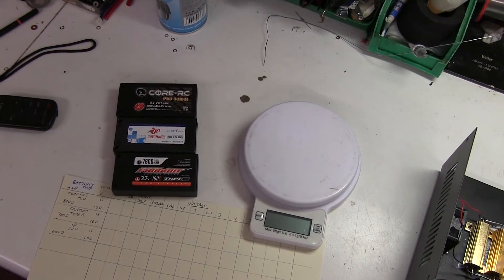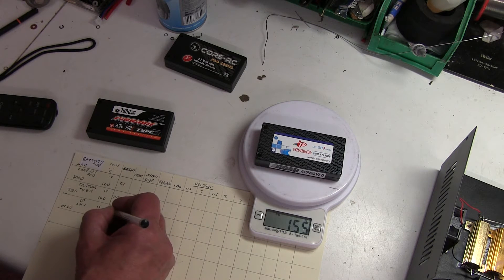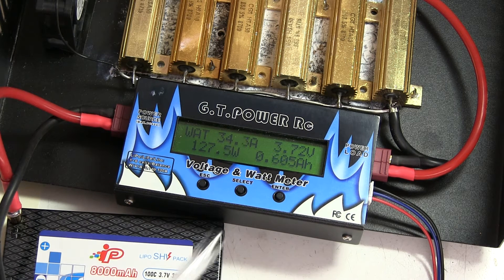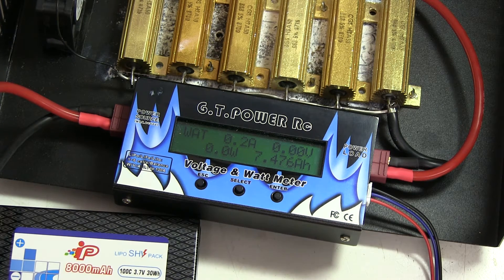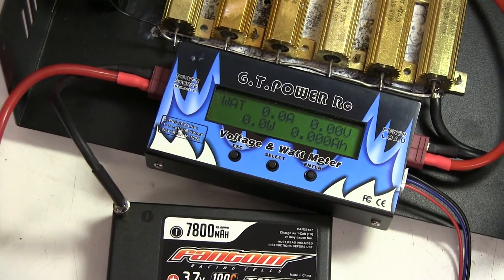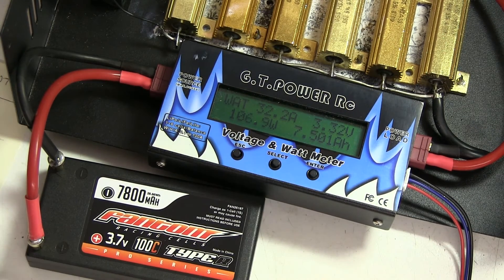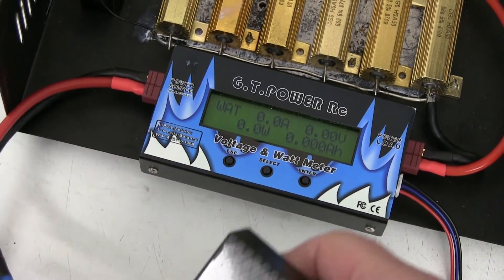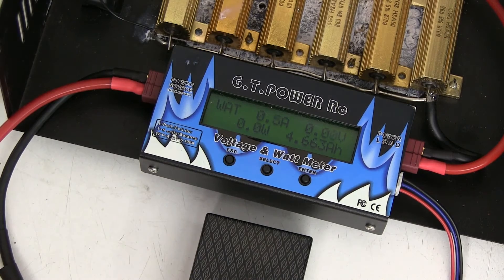1S High Power Lipo Comparison by High Discharge test.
Comparing high power racing 1S lipo.
High power 100C rated lipo. Which is the best?
Core-RC CR279: 8000mAh, 100C
Fantom FAN26187: 7800mAh, 100C
Intellect IPCC1S8000SV1: 8000mAh, 100C
Measuring the voltage at high current discharge.
Skip to end for results and conclusions.